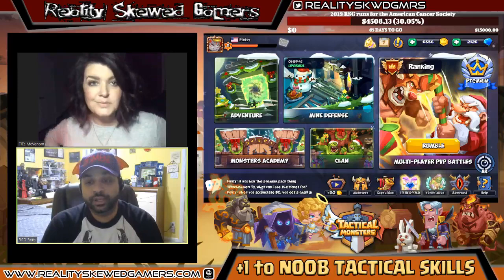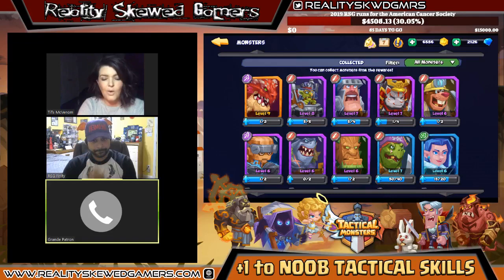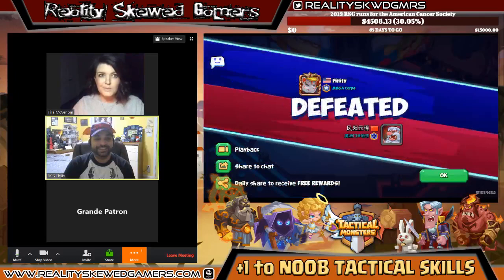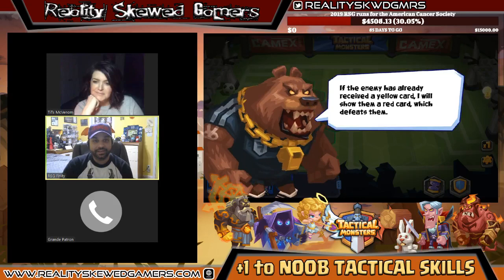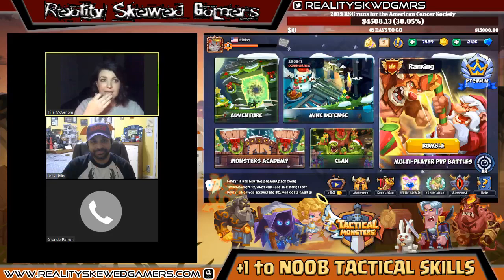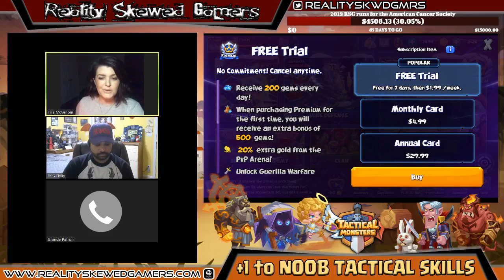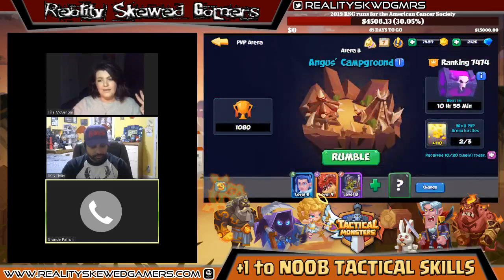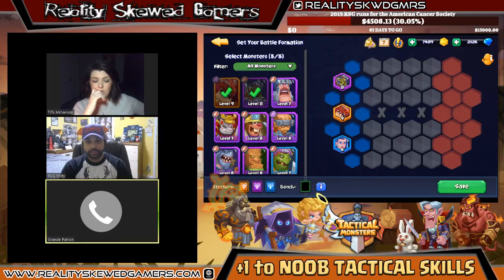+1 to Noob Tactical Skills Episode 1 | Tactical Monsters Rumble Arena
Join the RSG crew as we stream our adventures into Tactical Monsters! Tactical Monsters is a RPG mobile app that involves a lot of strategy and collection of monsters, along with several different game modes!

Support RSG as they partner with the American Cancer Society for RSG's 2019 Charity Campaign:
Donate to the American Cancer Society (ACS) through Tiltify for some fun and rewards
Donate directly to ACS's team page for Reality Skewed Gamers (RSG)

About us
Reality Skewed Gamers is a group that loves gaming and wants to share our opinions on the games we love to play. We play different games and like to create videos to help educate the viewers about the games. Videos will include facts about the game as well as the RSG opinions allow for fun conversations about the games.

Credits
OBS/XSplit
Tactical Monsters Rumble Arena